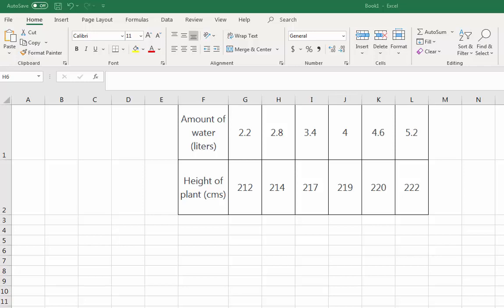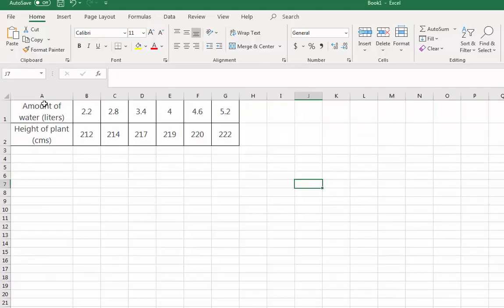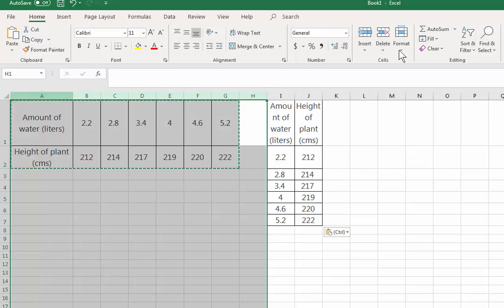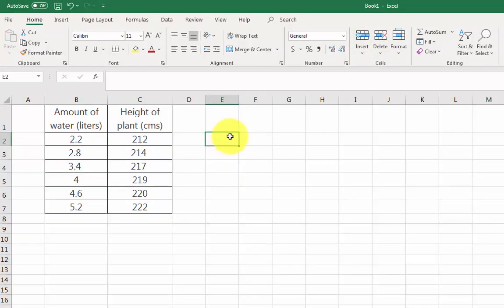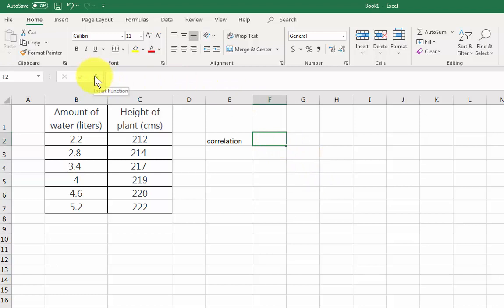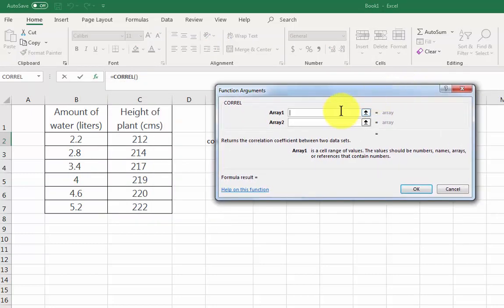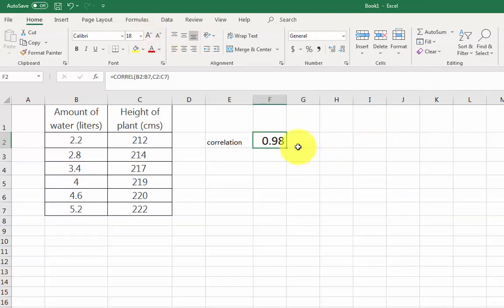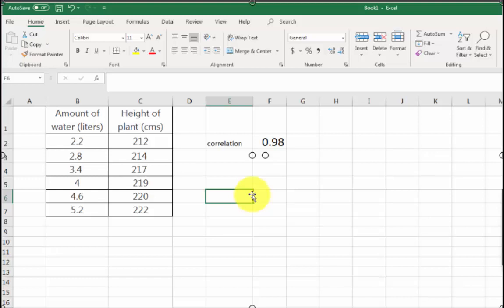Correlation in Excel - the easy way